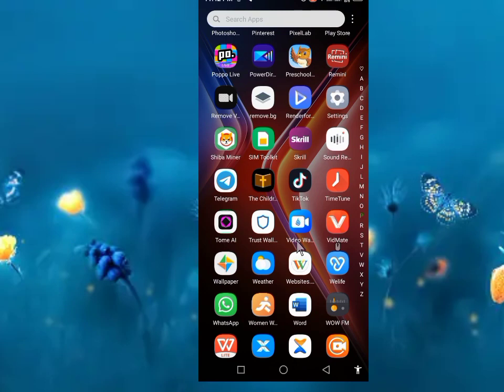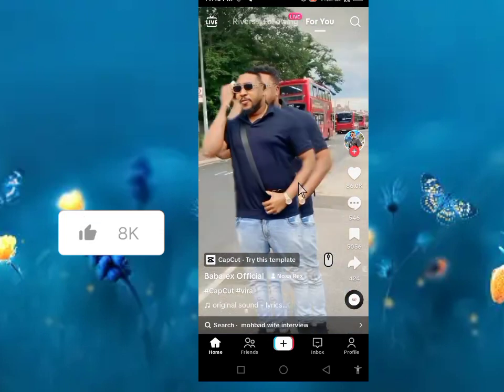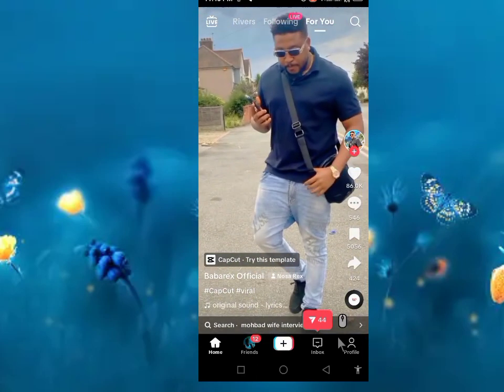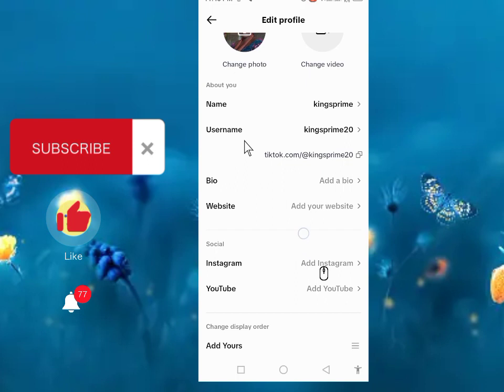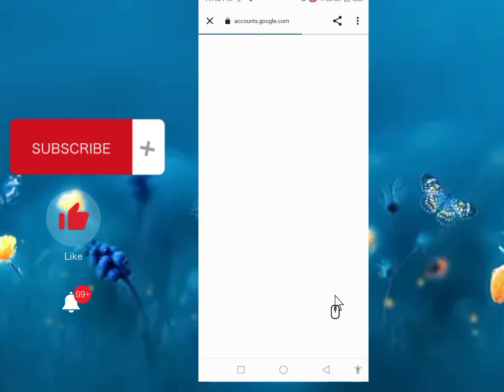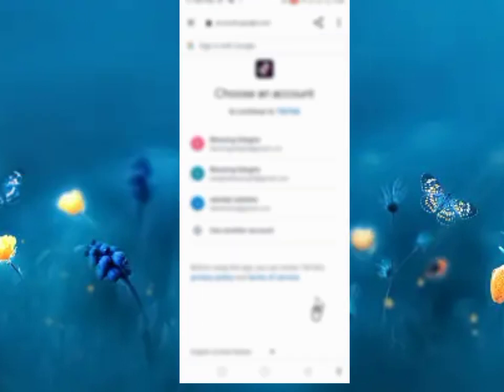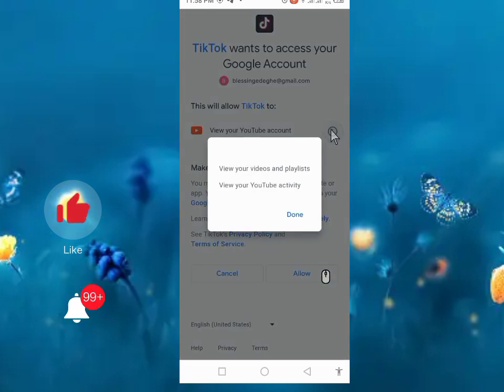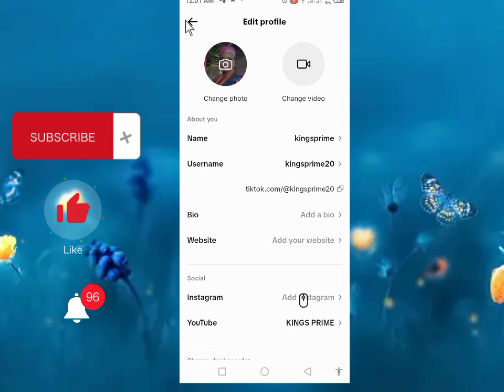How to increase your YouTube subscribers#linkingyoutube Channel to tiktok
Welcome 🤗 to Kings prime YouTube channel

This channel teaches people with little or no digital skill how to use most popular apps and website,it also teaches creative ways to make money and save money through some digital and graphics skills.

We give you the latest update,hack,tips and tricks for all your favorite social media platforms.

We make "how-to" videos and video tutorials for photo and video editing with your mobile device.